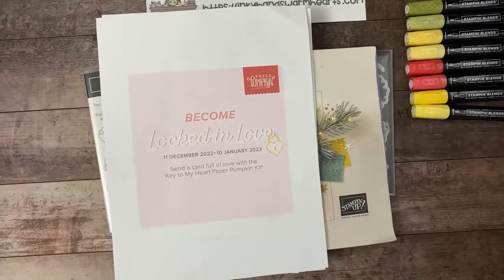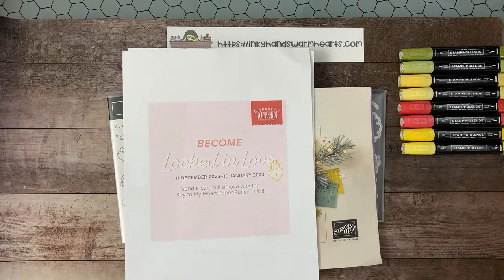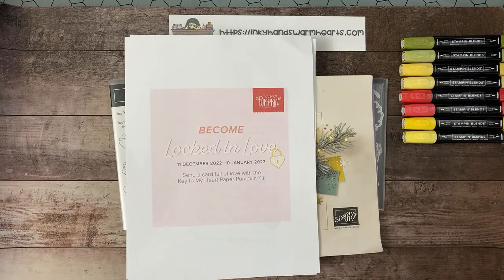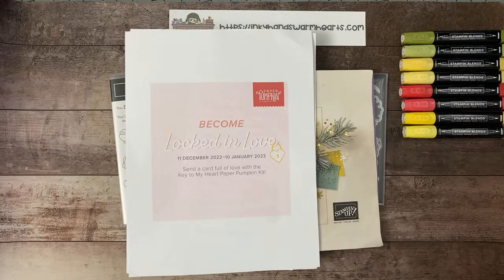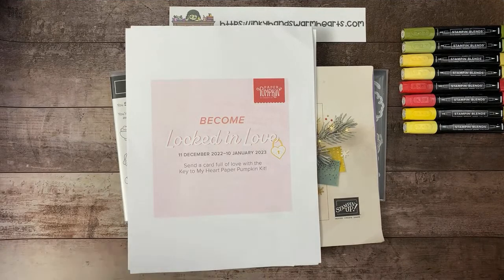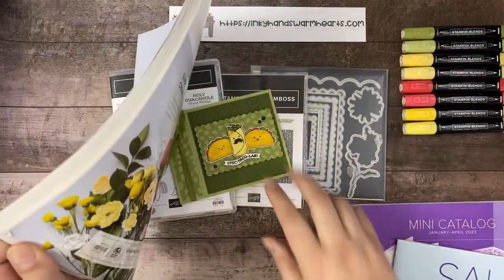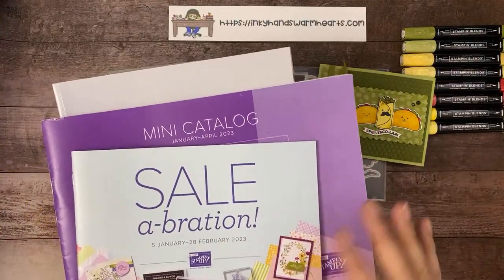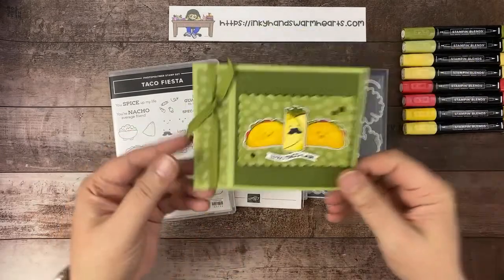🛑 Taco Fiesta Live Stream - Spect-TACO-lar Book Binding Card - Stampin' Up! - Inky Hands Warm Hearts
In this video for How to make my Spect-TACO-lar Book Binding Card Tutorial, I will show you how to make this Book Binding Fun Fold Card with the Taco Fiesta Stamp Set by Stampin’ Up!. Let me teach you how.

• Design A Daydream 12" X 12" (30.5 X 30.5 Cm) Host Designer Series Paper [159161]